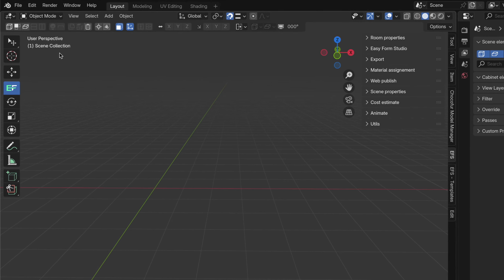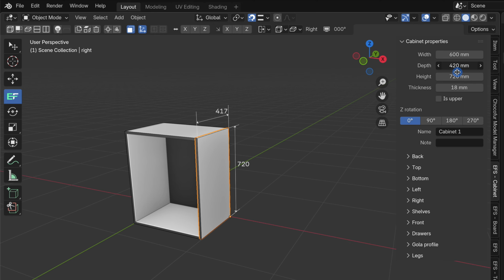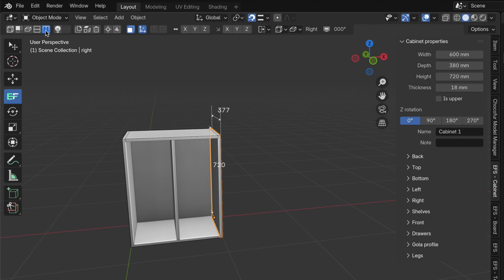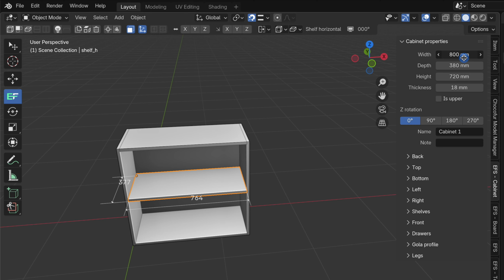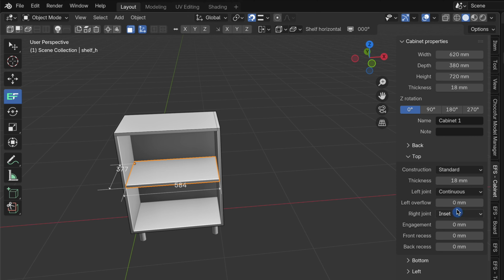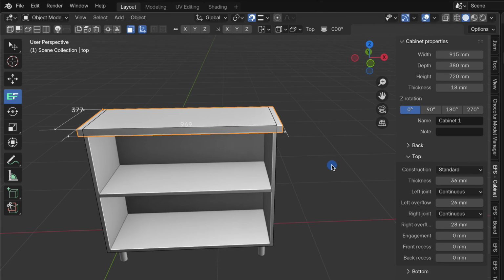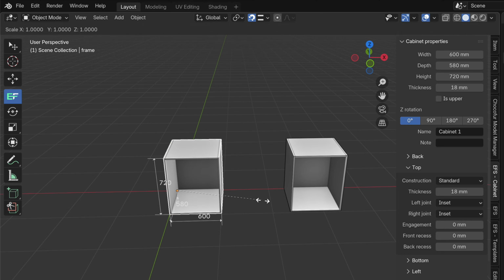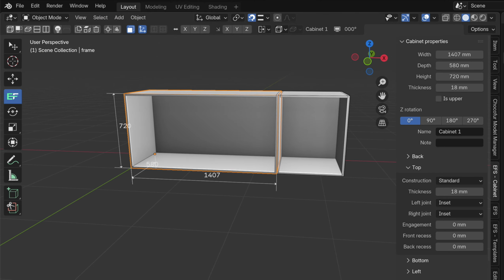Cabinet Basics for Furniture Design in Easy Form Studio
Discover how to work with cabinets – the core building blocks in Easy Form Studio.

In this tutorial, you’ll learn how to:
- Add shelves, legs, and adjust board thickness
- Change cabinet dimensions using properties or direct editing
- Enter exact or relative measurements for precision
- Use scaling to fit cabinets into specific spaces
- Snap dimensions automatically to align with other elements

With these tools, you’ll gain flexible and precise control over cabinet design, making adjustments fast and accurate.